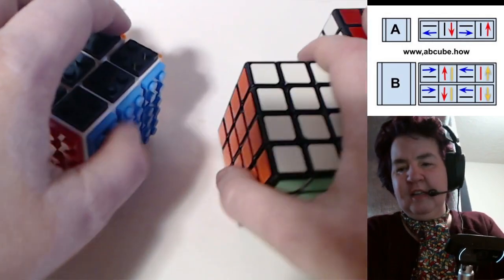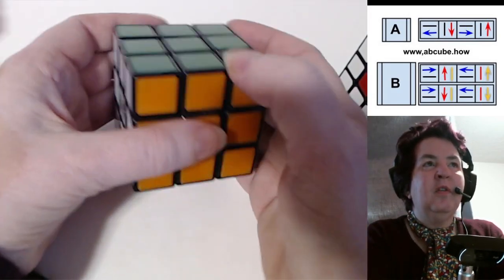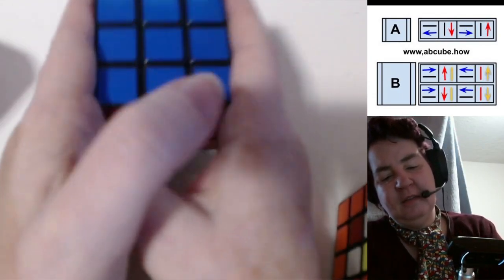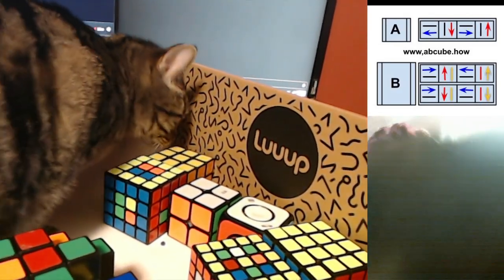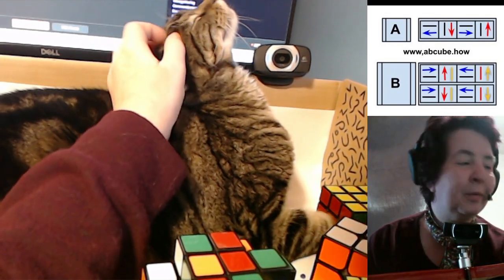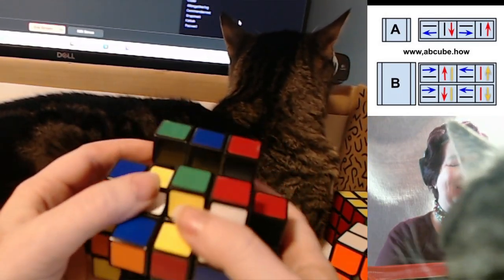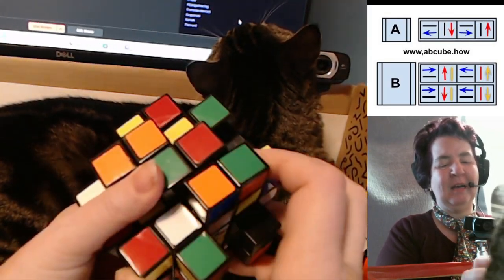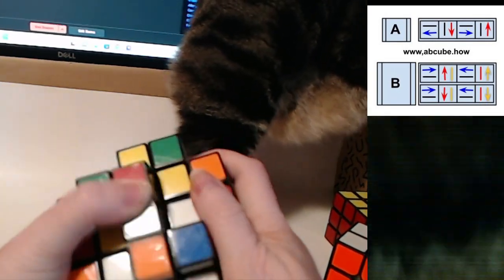ABCube Method Tutorial